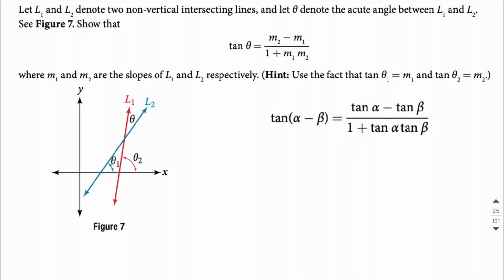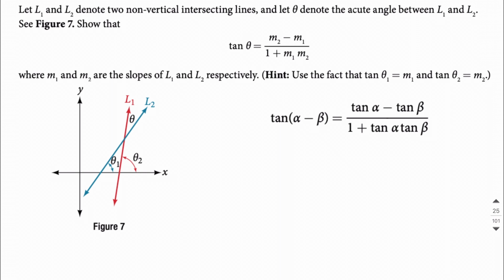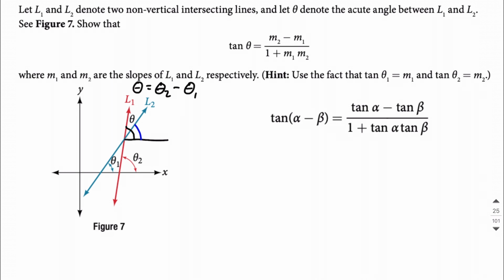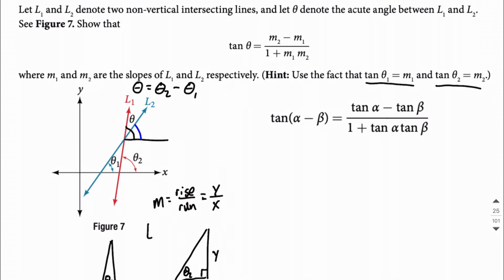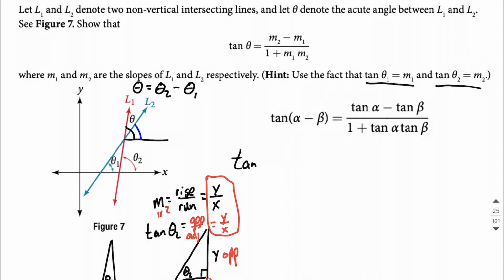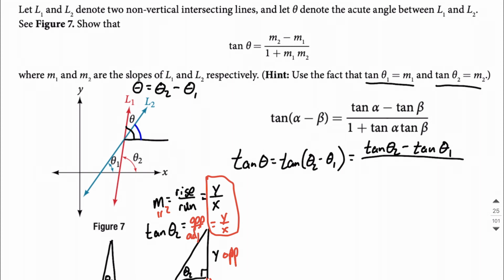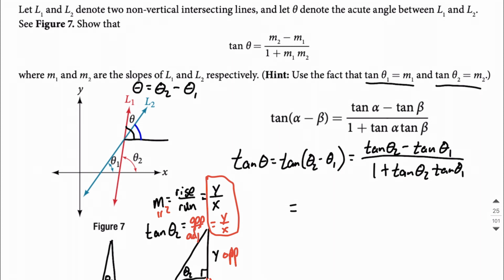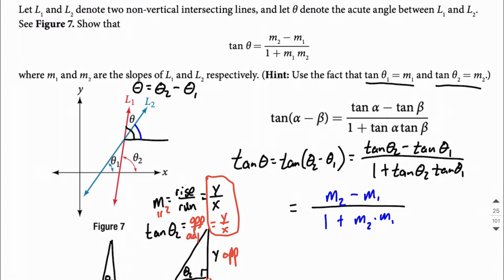tangent thought of as slope using difference formula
In this math example, we look at a problem where we define an angle to be angle formed between two lines that intersect.  We define the angles created between these two lines and the x-axis as different angles.  The goal is to write the tangent of our angle in terms of the slopes of the lines.  To do so, we use the difference formula for tangent to first rewrite our angle in terms of the other two angles.  Then we look at how tangent relates to the slope of each line.  Then we are able to substitute slopes of lines in for tangent of angles for each line/angle.